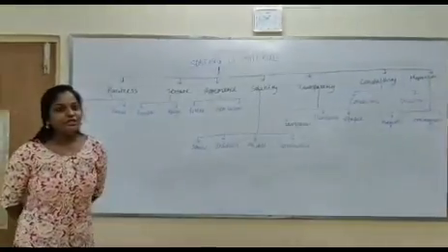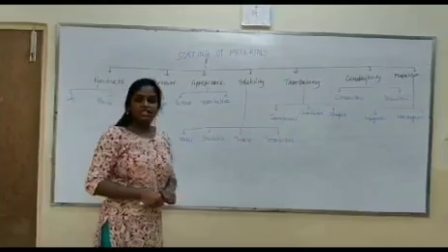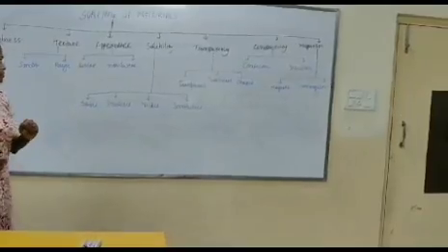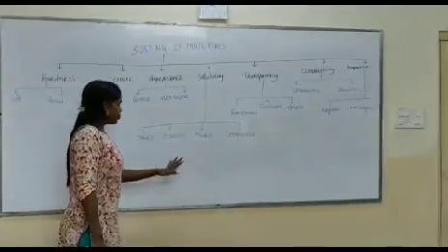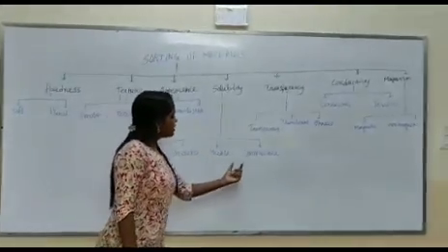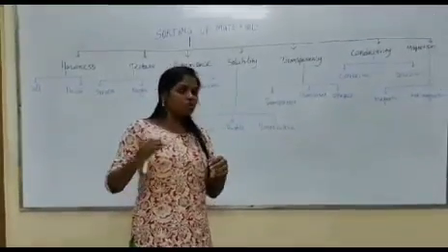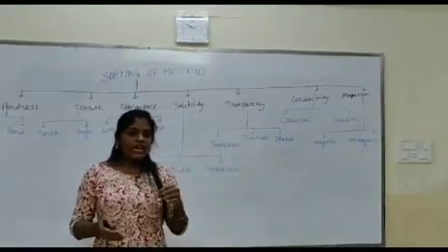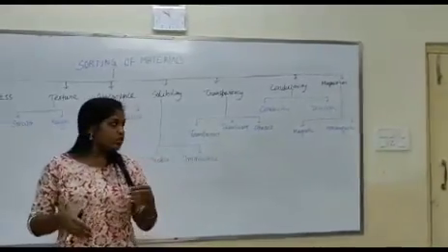Sorting of Materials | Class VI Science | Priyanka Nayek | The Summit School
Welcome to our Class 6 Science lesson on Sorting of Materials, presented by Priyanka Nayek from The Summit School. In this video, we'll explore the different properties of materials and learn how to classify them based on these properties. Perfect for students, parents, and educators, this lesson provides clear explanations and engaging visuals to make learning fun and effective.

Topics Covered:
- Introduction to materials
- Properties of materials
- Classification of materials based on properties